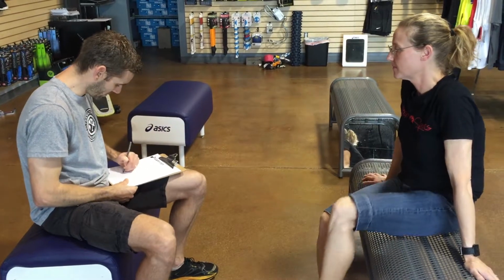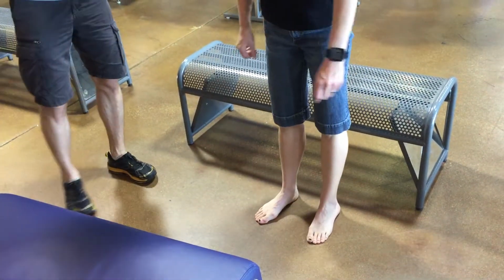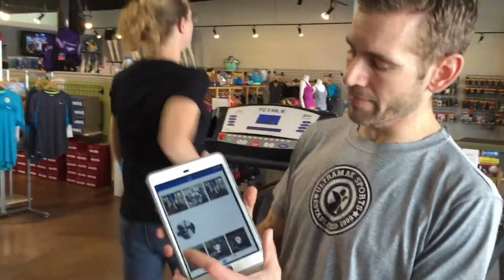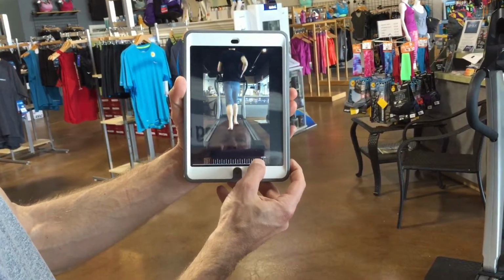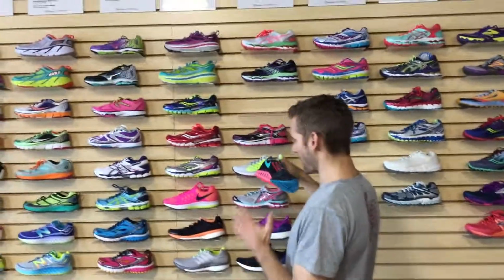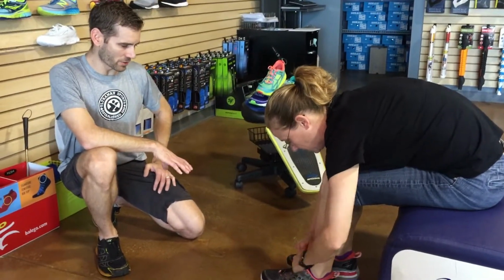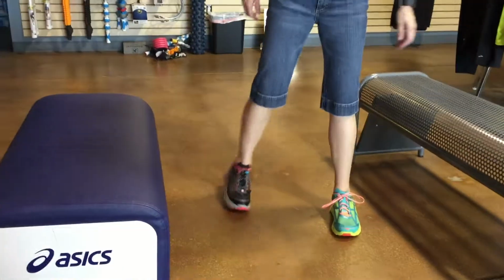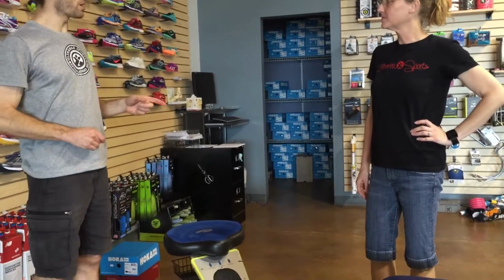Gaitology Example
Eric goes through our fitting process with a customer.

Your actual verbiage can be different but the information conveyed should be the same.